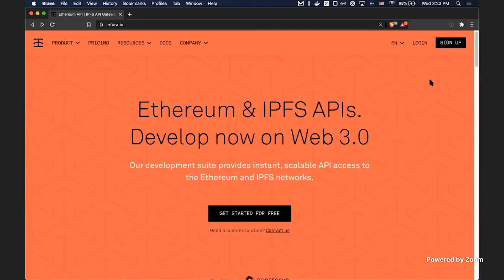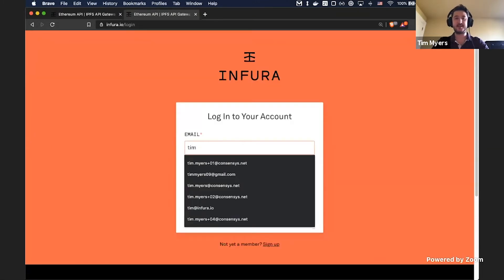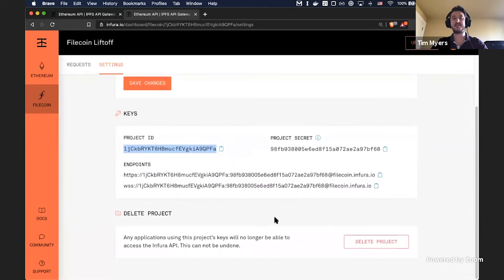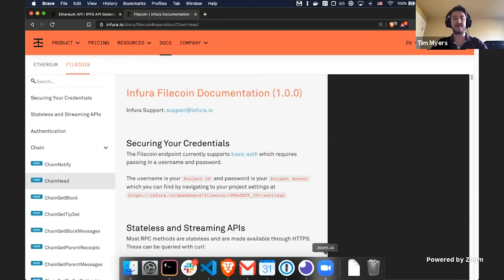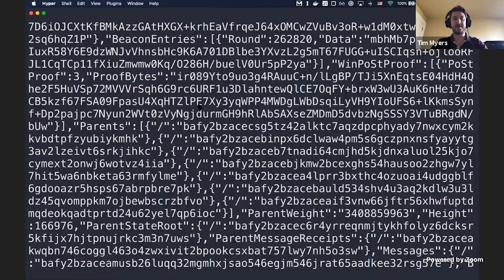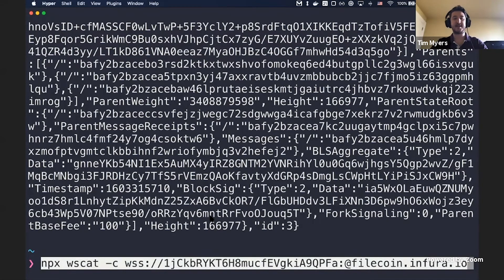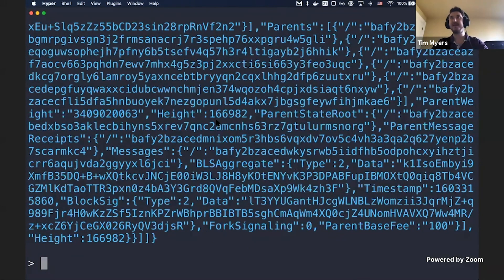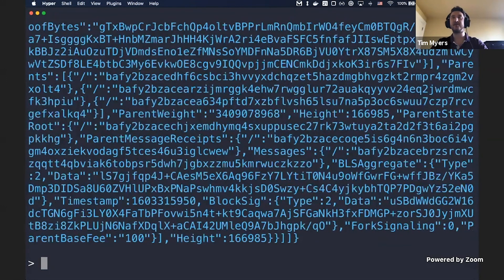The Filecoin API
Sneak peek of Infura’s soon-to-launch managed Filecoin API, which allows you to access chain data or use as a node for your miner.

Join us for Filecoin Liftoff Week, an action-packed series of talks, workshops, and panels curated by the web3 community to celebrate the Filecoin mainnet launch and chart the network’s future.

Events take place all week, October 19-23, 2020.

Chapters
00:00 Introduction
01:05 Infura Demo
06:25 Making API requests